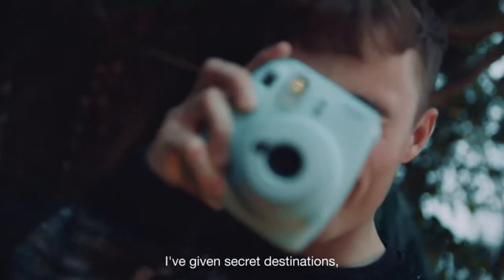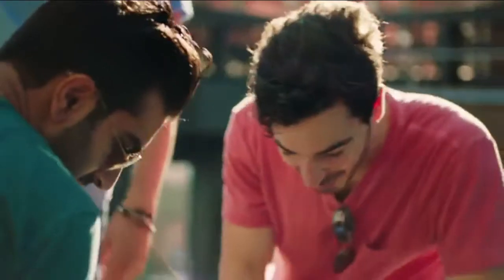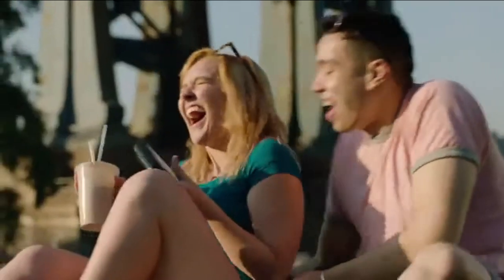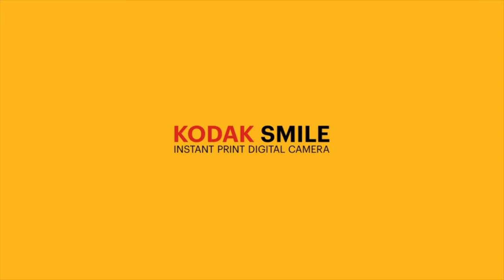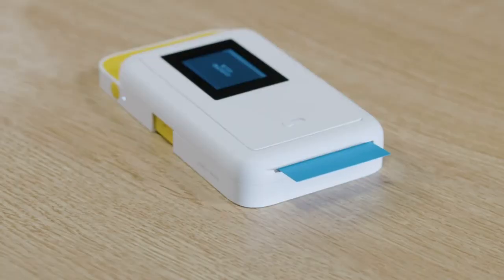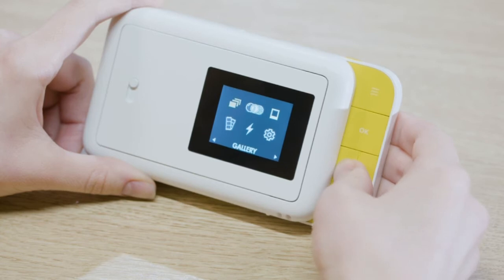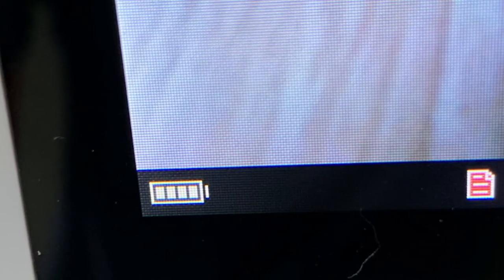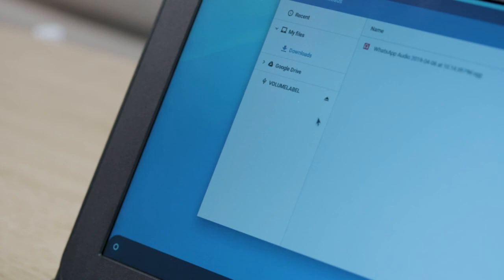Camera fun gifts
Link:

Fujifilm Instax Mini 9
Polaroid Pop 2.0 2 in 1
Polaroid Mint
KODAK Smile